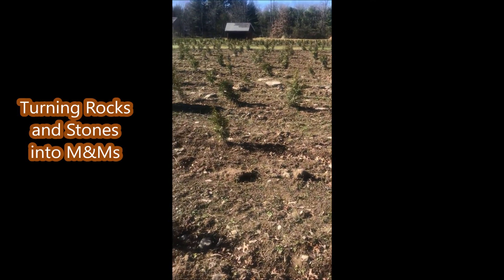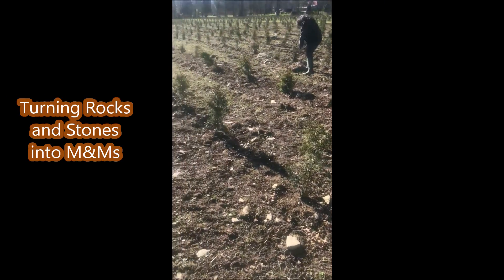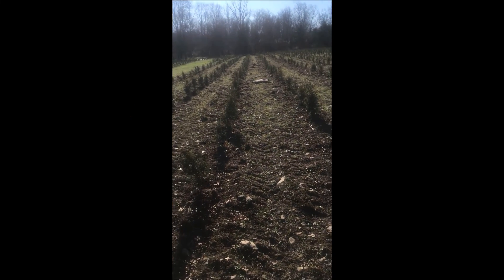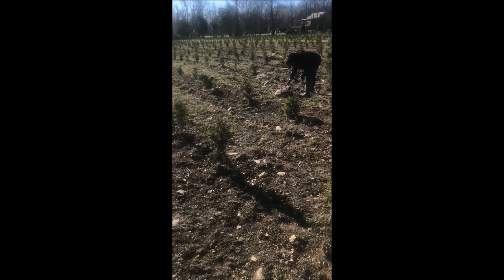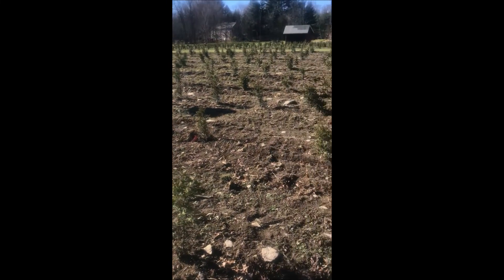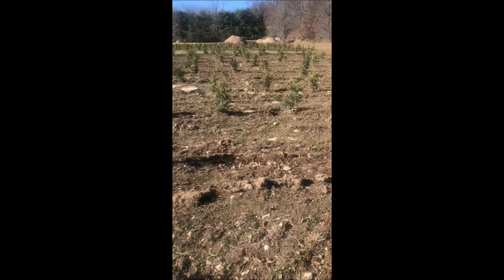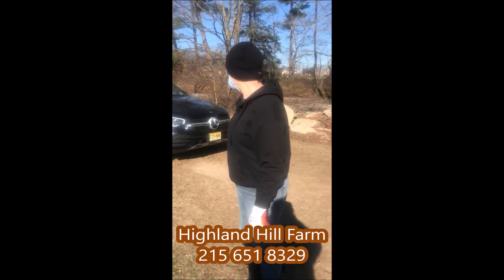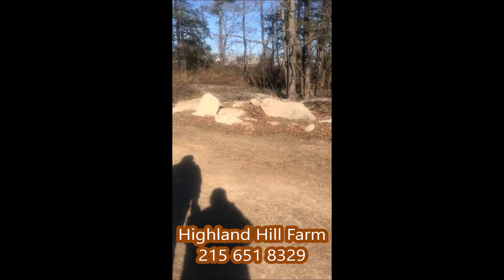How to Turn rocks into M&Ms